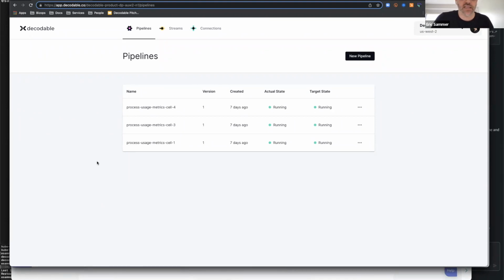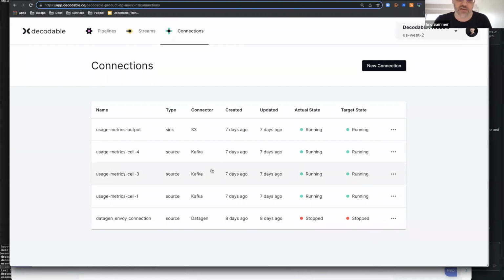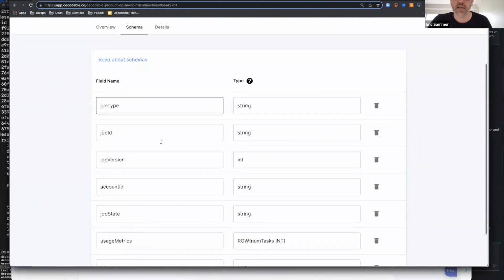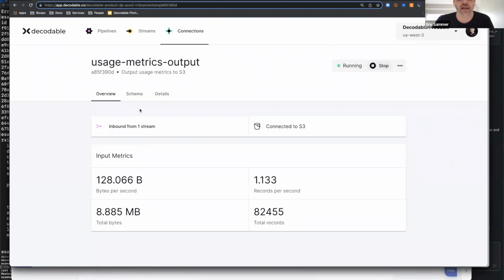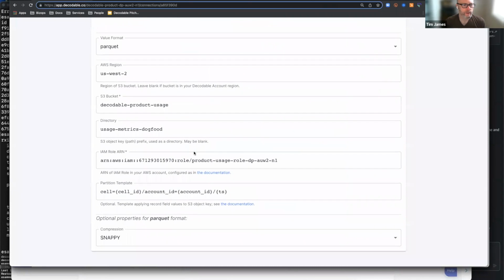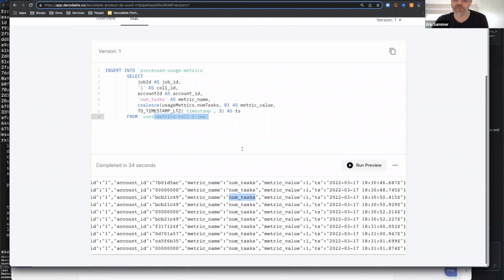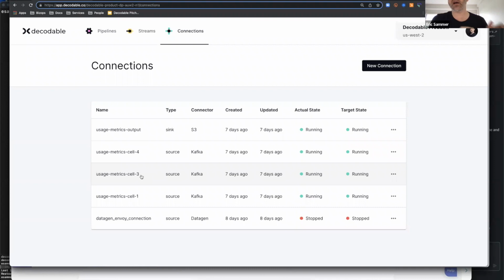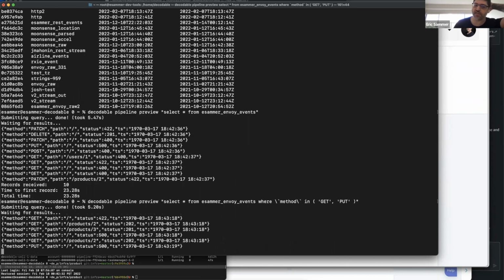Decodable Demo Day - Connecting Kafka to S3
Eric Sammer and Tim James demonstrate how Decodable connects Kafka to S3 by way of Decodable's own dogfooding - using for internal metrics - in the context of how Decodable connects to a range of systems including Redis, AWS Kinesis, Pulsar, RedPanda, RedShift, Snowflake, Snowpipe, Apache Pinot/StarTree and more.